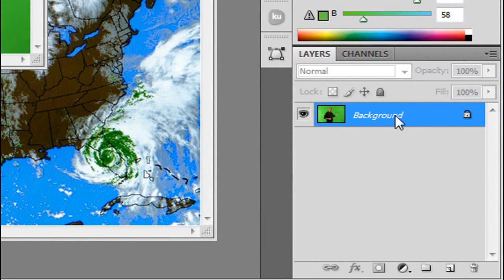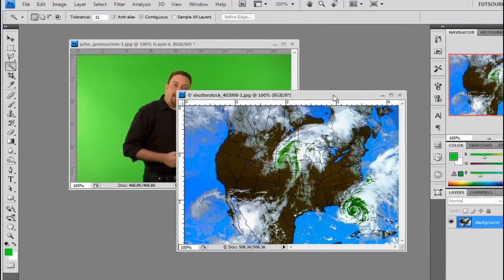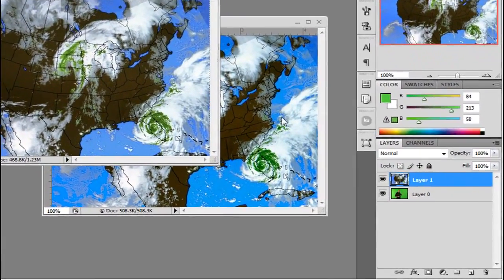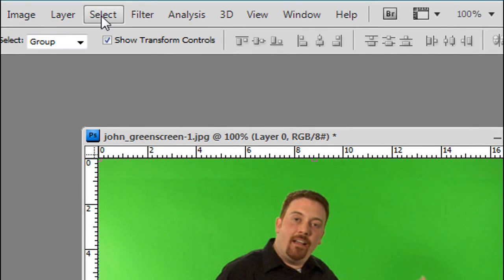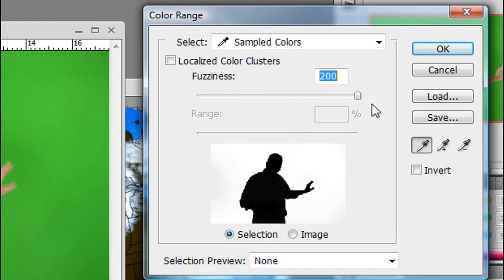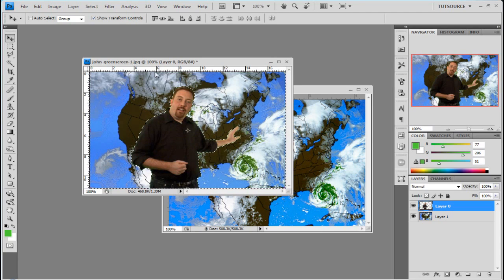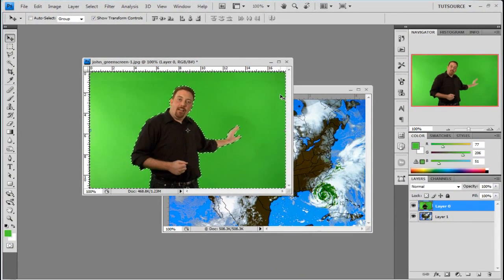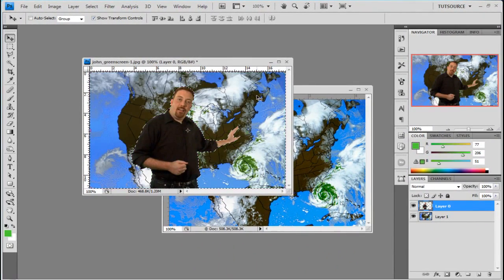How To Use Green Screen in Photoshop (Chroma Key)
Chroma key compositing, or chroma keying, is a special effects / post-production technique for compositing (layering) two images or video streams together based on color hues (chroma range). The technique has been used heavily in many fields to remove a background from the subject of a photo or video - particularly the newscasting, motion picture and videogame industries. A color range in the top layer is made transparent, revealing another image behind. The chroma keying technique is commonly used in video production and post-production. This technique is also referred to as color keying, colour-separation overlay (CSO; primarily by the BBC[2]), or by various terms for specific color-related variants such as green screen, and blue screen - chroma keying can be done with backgrounds of any color that are uniform and distinct, but green and blue backgrounds are more commonly used because they differ most distinctly in hue from most human skin colors. No part of the subject being filmed or photographed may duplicate a color used in the background.[3]

It is commonly used for weather forecast broadcasts, wherein the news presenter appears to be standing in front of a large map during live television newscasts, though in actuality it is a large blue or green background. When using a blue screen, different weather maps are added on the parts of the image where the color is blue. If the news presenter wears blue clothes, his clothes will also be replaced with the background video. A complementary system is used for green screens. Chroma keying is also used in the entertainment industry for special effects in movies and videogames. The advanced state of the technology and much commercially available computer software, such as Pinnacle Studio, Adobe Premiere, and dozens of other computer programs, makes it possible and relatively easy for the average home computer user to create videos using the "chromakey" function with easily affordable greenscreen or bluescreen kits.